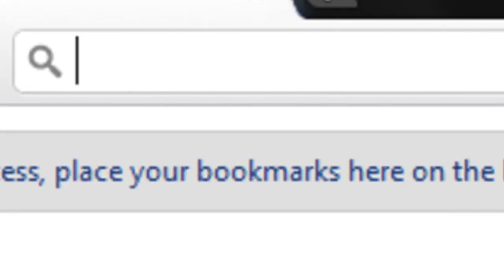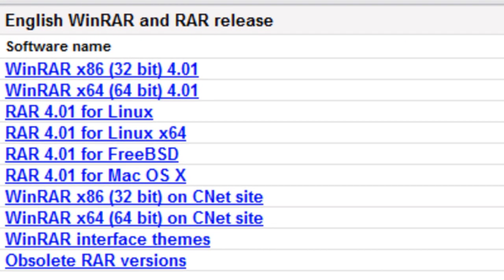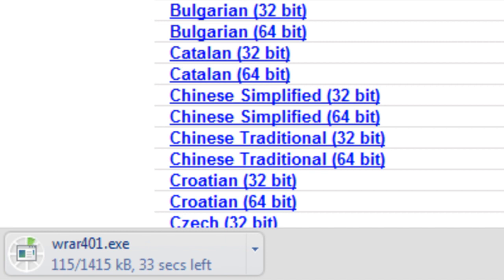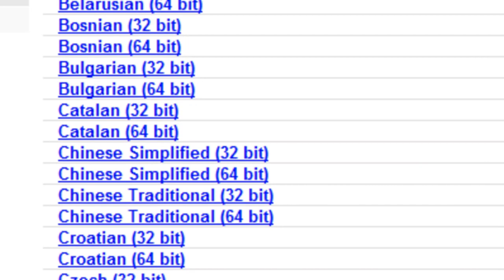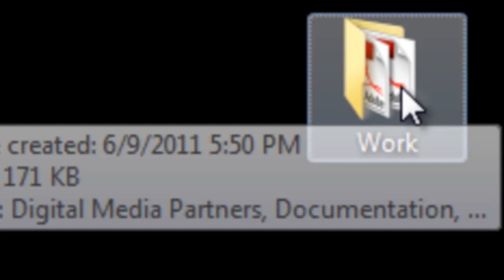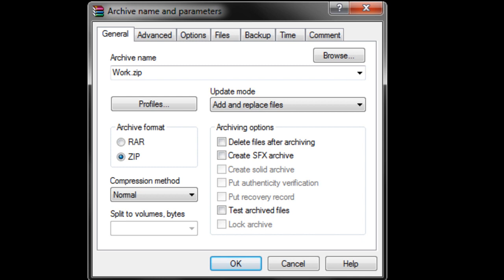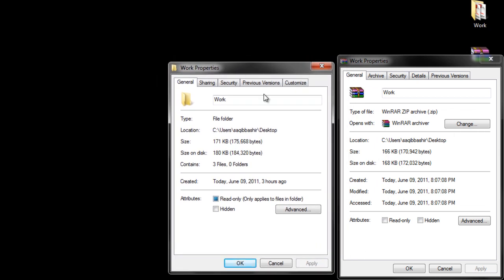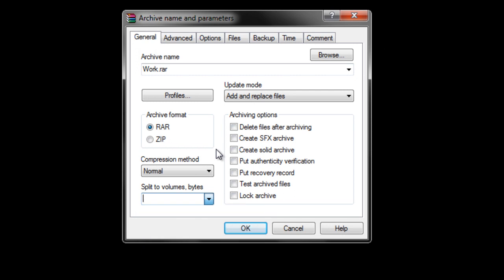How to create a zip folder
If you want to create a compressed zip folder, just follow the simple steps given below.

Step No. 1: Log on to RarLab

Log on to the url: rarlab.com

Step No. 2: Downloads Section

Go to the downloads section of the website and select a version which suits your operating system. The software is available for both windows and linux platforms. Determine the memory size of your operating system (32 bit or 64 bit) and download a version accordingly.

Step No. 3: Installation

Once you have downloaded the software simply double click on the executable file and follow the instructions to install the software.

Step No. 4: Choose a Folder

Now move all your files, you want to compress, in a single folder. Right click on the folder and you would see a new option appearing titled "Add to archive". Choose this option and a new window would pop up.

Step No. 5: Creating a zip file

Simply choose "Zip" from the menu and leave the rest of the options to their default values.

Step No. 6: Compression

The system would take a little time in compressing the folder (depending on your processing speed and the size of the folder). Once done, you would see a new folder appearing with the following icon.

This would be your compressed zip folder. You can check out the properties of the original folder and the compressed zip folder. Compare the sizes of the two folders. You would be able to clearly see a difference in the sizes of the two.

Step No. 7: Split to Volumes option

With large files you can even split the compressed folder into a number of smaller files. This allows you to be able to email a considerably large amount of file in chunks.